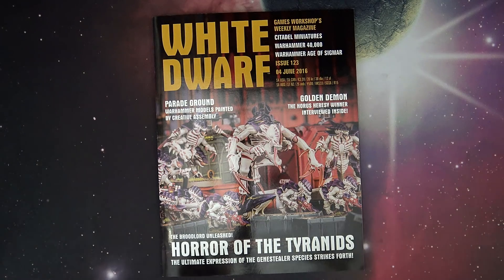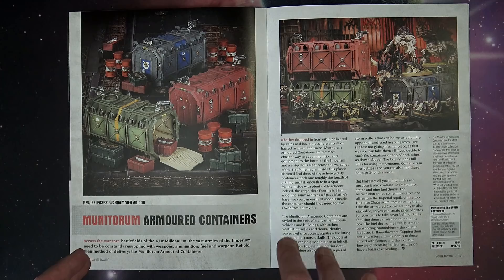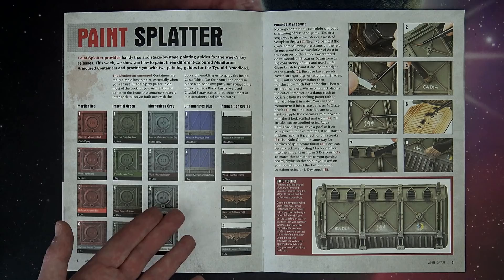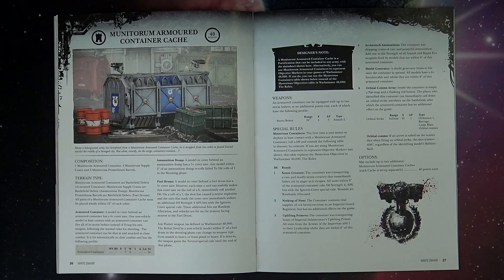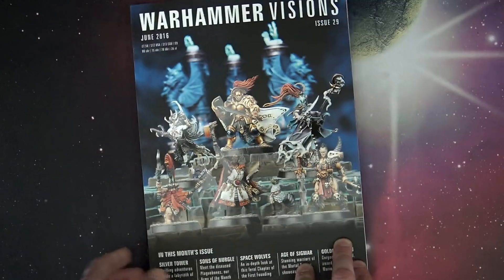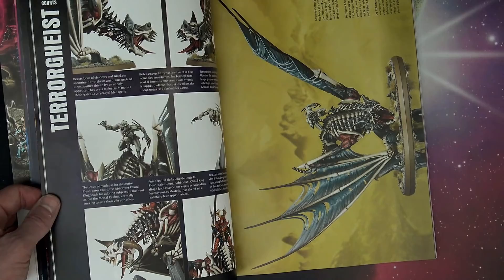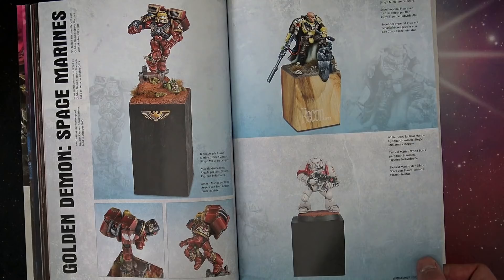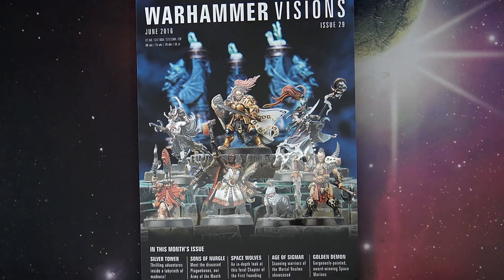New 40k Terrain Rules & Releases - White Dwarf #123 & Visions 29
Checkout the new rules for the Armored Containers and preview this week releases & more. **caveat I had bases on the brain, the paint splatter is NOT on the bases but the crates**

Unboxing Hobby Tutorials and Instructions. First Look Airbrushing Battle Reports. Rob Baer Kenny Boucher